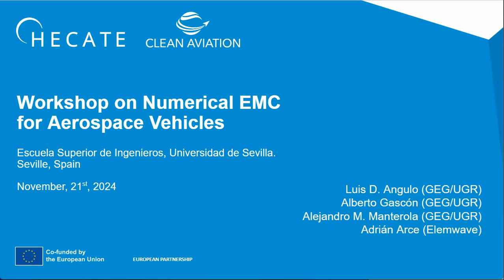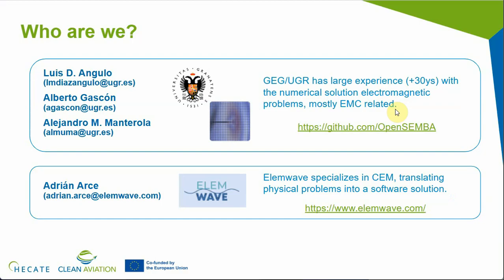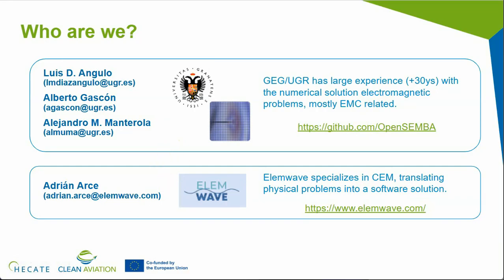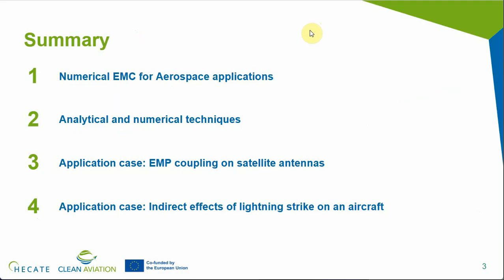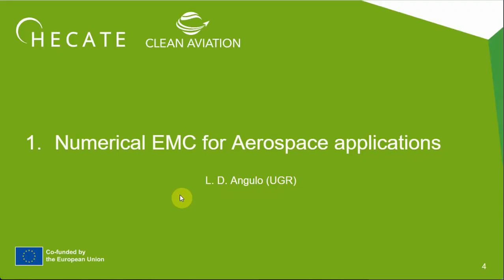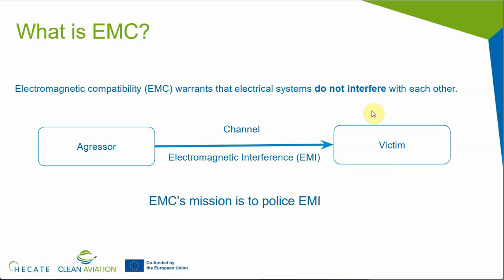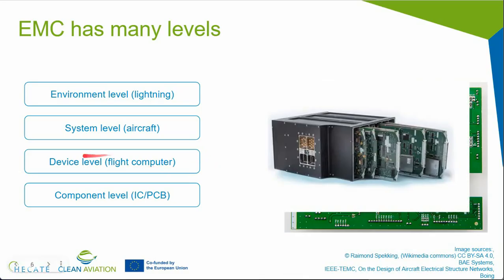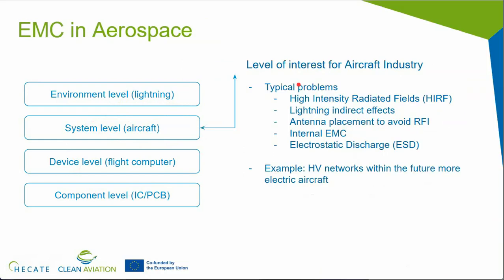Workshop on Numerical EMC for Aerospace Vehicles - Introduction - L. D. Angulo [1/4]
Introduction to electromagnetic compatibility (EMC) in the context of Aerospace Vehicles. Presented by Luis D. Angulo.

This workshop is funded by the European Union under GA no 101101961 - HECATE. Views and opinions expressed are however those of the author(s) only and do not necessarily reflect those of the European Union or Clean Aviation. Neither the European Union nor the granting authority can be held responsible for them.